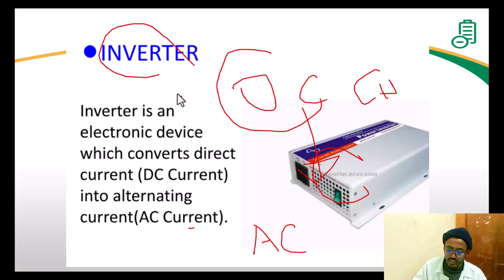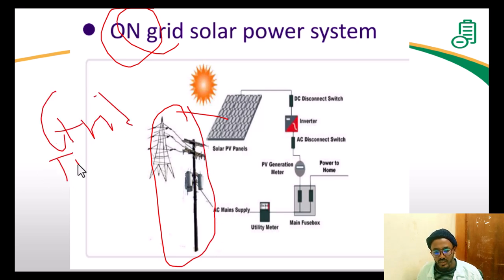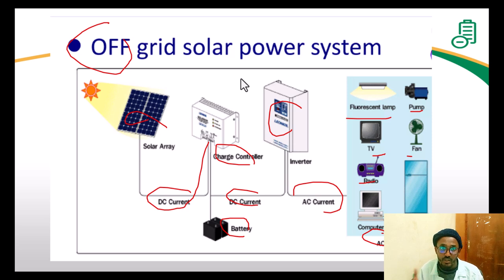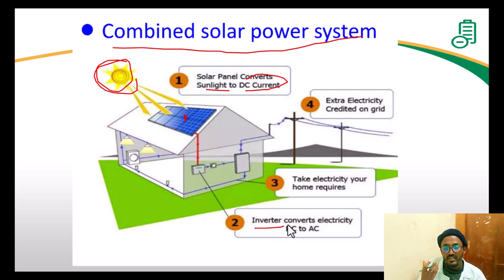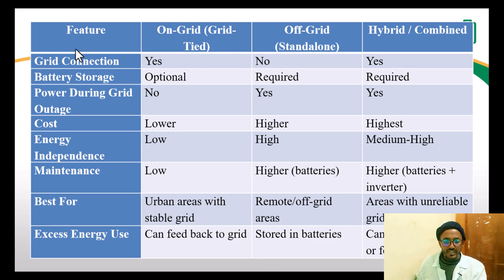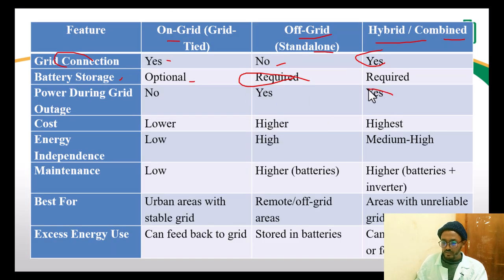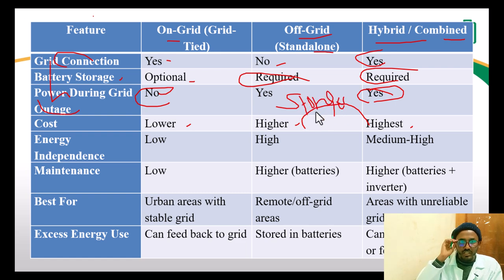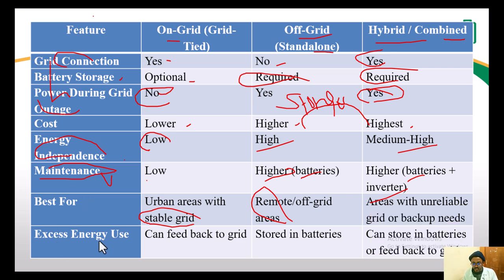On Grid, Off Grid & Hybrid Solar Power Systems Explained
☀️ On-Grid Solar Power System
🔌 Connected to the utility grid, supplying solar power while using grid electricity when needed.

🏠 Off-Grid Solar Power System
🔋 Operates independently with batteries, ideal for remote areas without grid access.

⚡ Hybrid (Combined) Solar Power System
🔁 Uses both the grid and battery storage, offering flexibility and backup power during outages.

🌍 Smart options for reliable and efficient solar energy use!